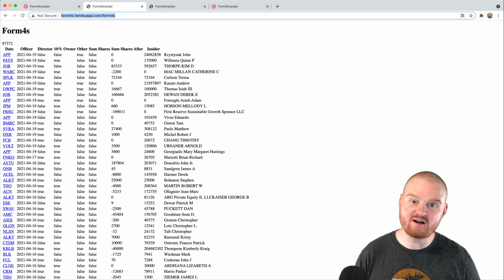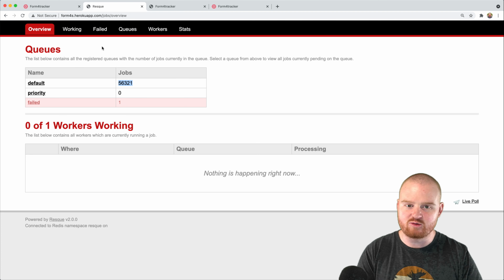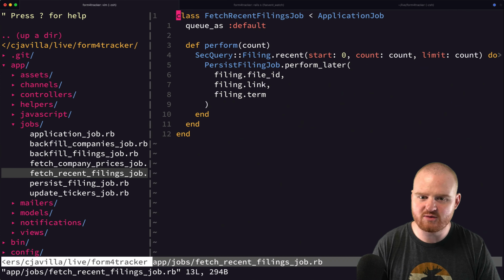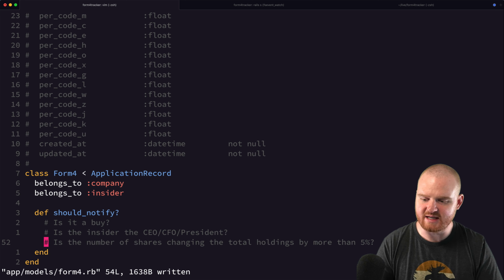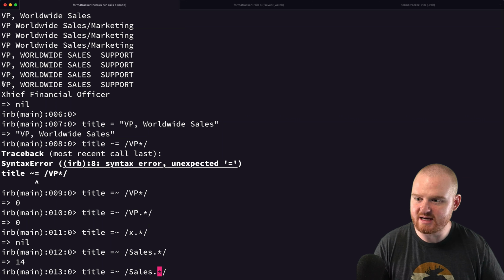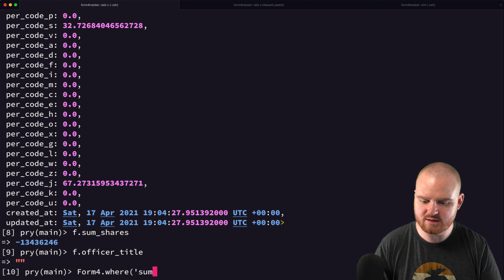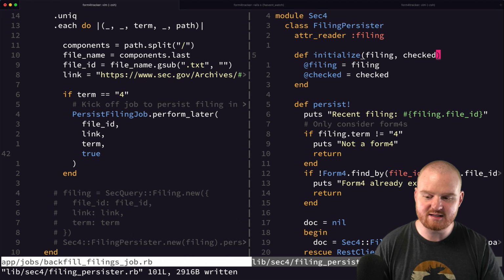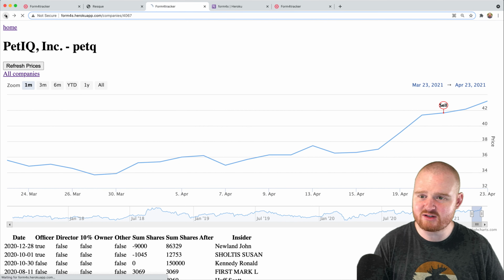Poll and alert for recent filings, regex, migrations, and heroku scheduler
A little bit of regex.

This is a bit of a long episode that has some little tidbits like some basic regular expressions, migrations, and setting up heroku scheduler.